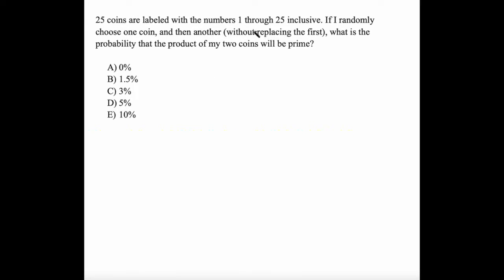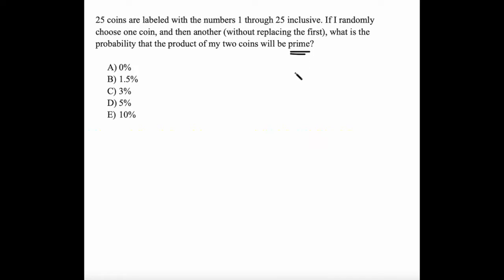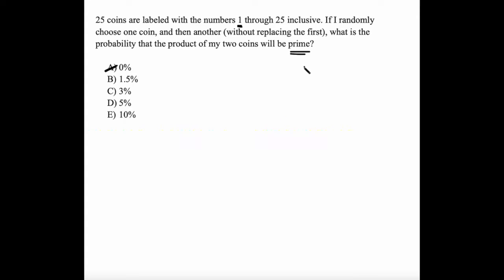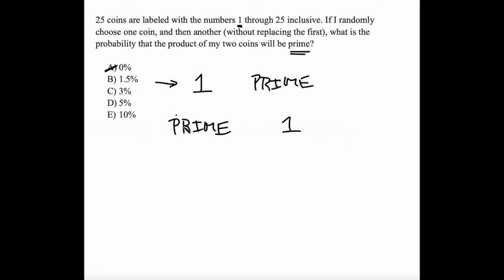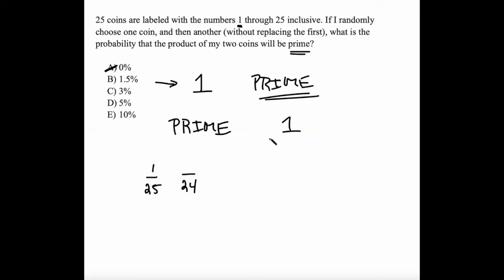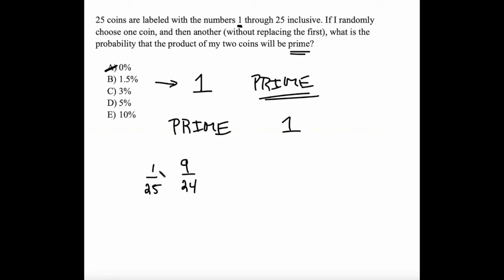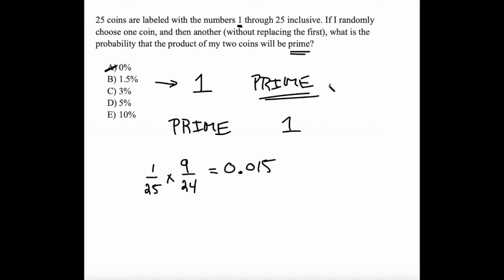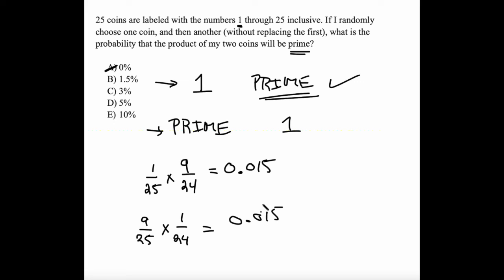Wild GRE Probability Problem!